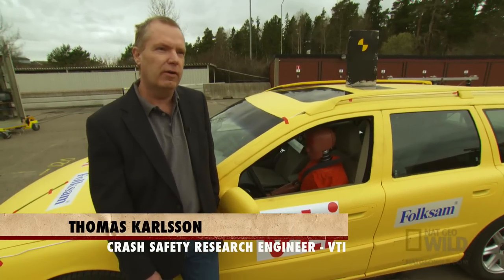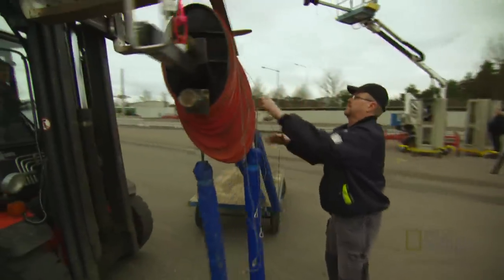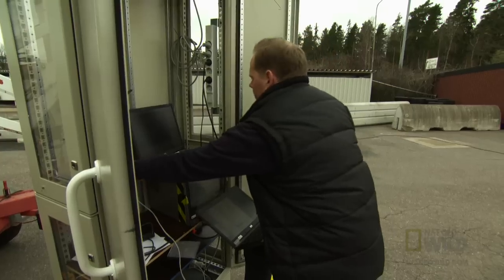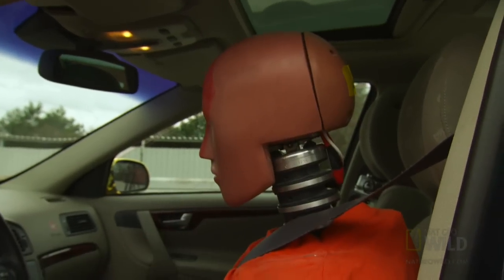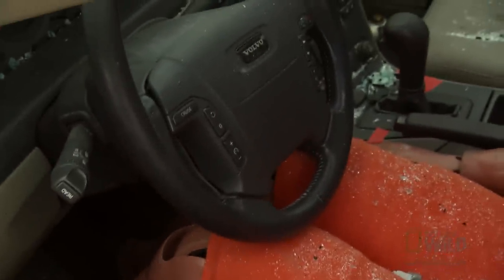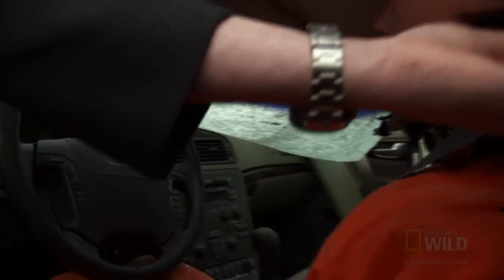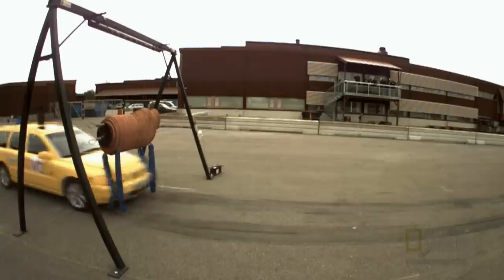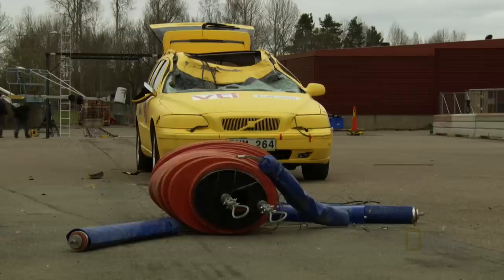Moose Crash Test | The Invaders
Meet the newest type of crash-test dummy — a giant moose decoy.